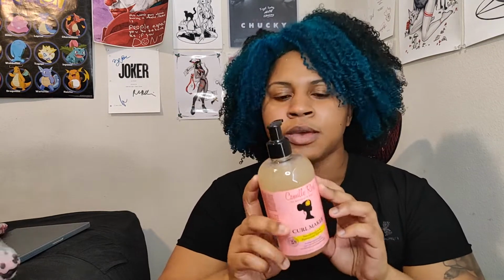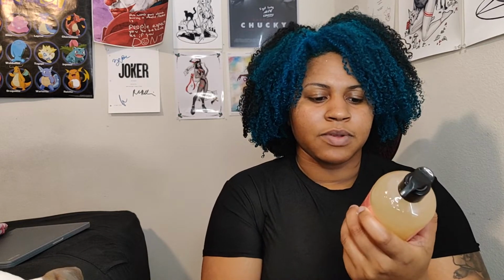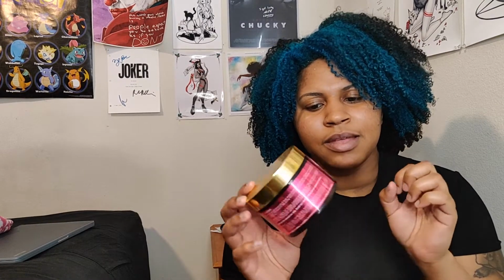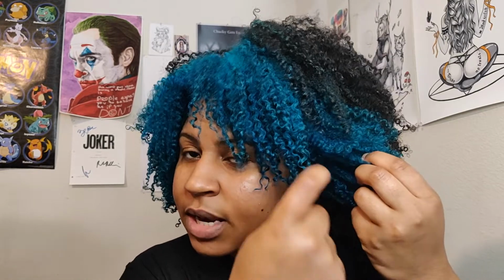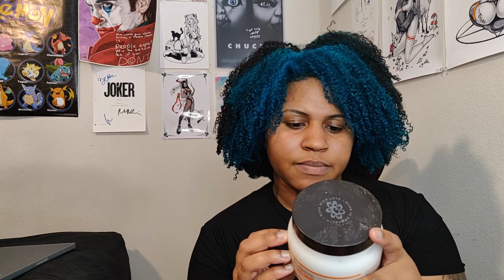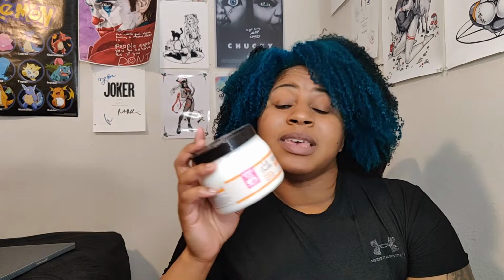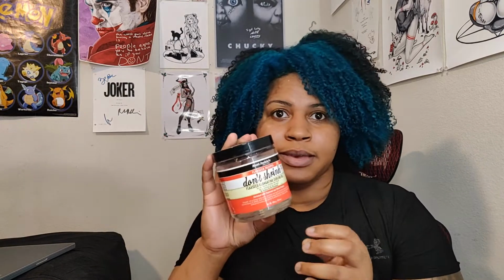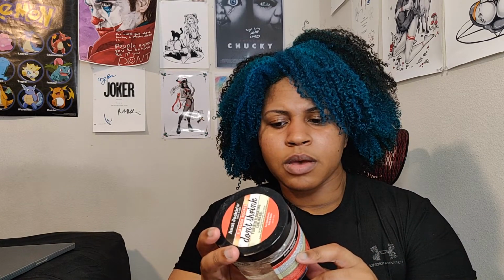Natural Hair Favorite Products 2021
Hey! This is for those who keep asking me what I use on Facebook.
If you guys want to see any style tutorials from let me know!

Thanks!